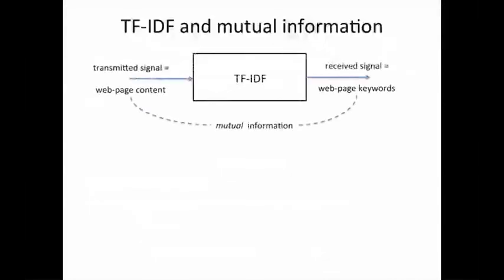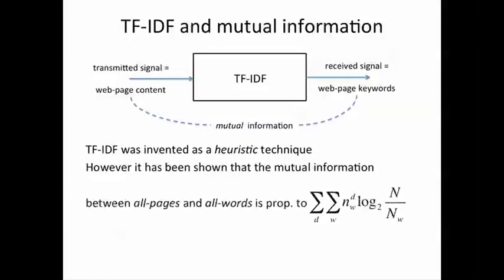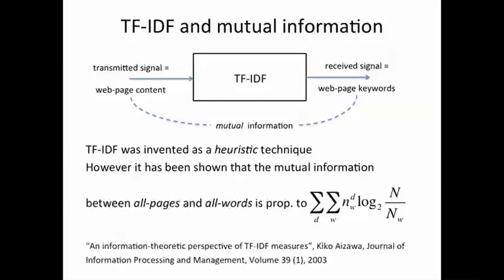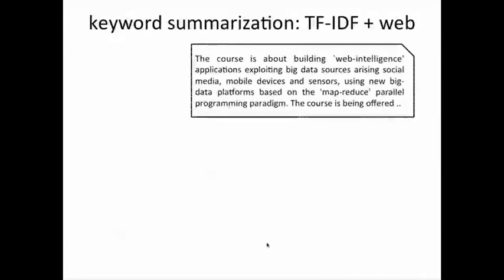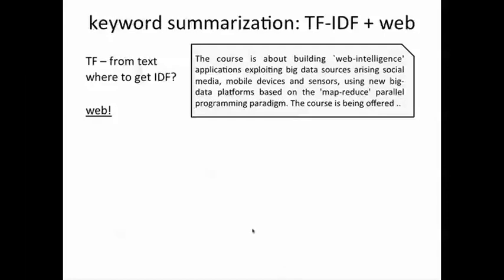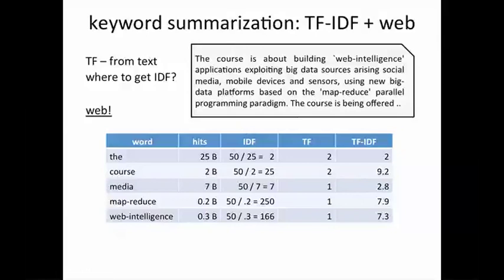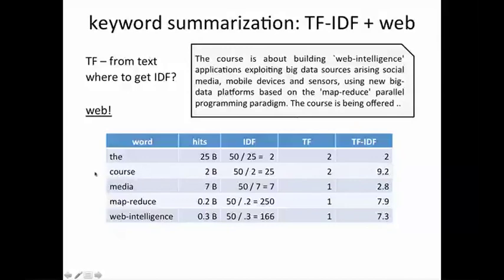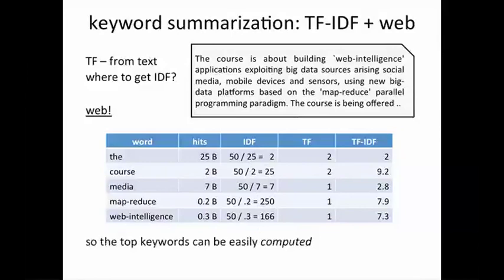05 2 5 TF IDF Example 6 09